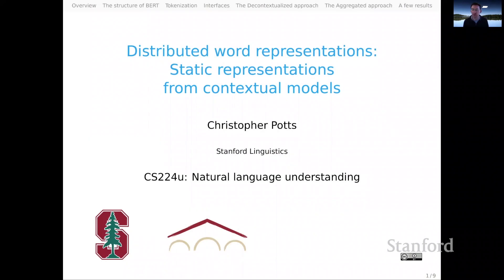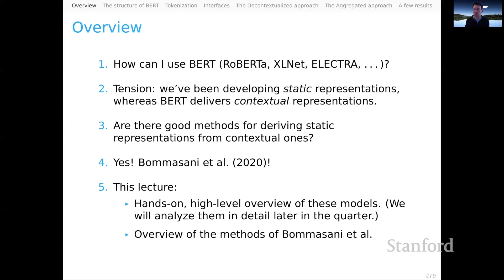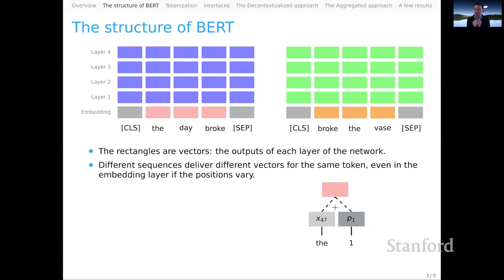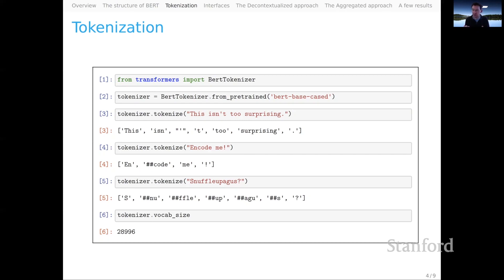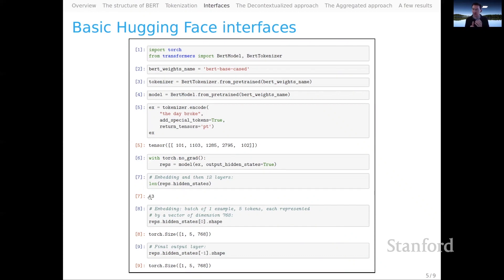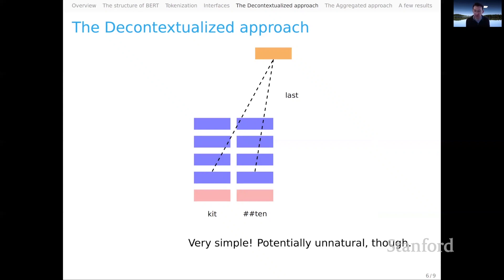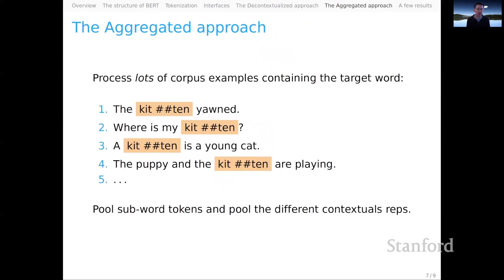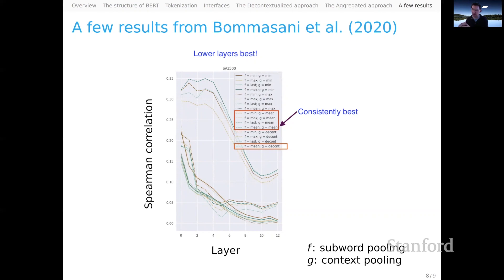Static Representations | Stanford CS224U Natural Language Understanding | Spring 2021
0:00 Introduction
0:23 Overview
1:57 The structure of BERT
4:22 Tokenization
5:59 Basic Hugging Face interfaces
7:27 The Decontextualized approach
9:01 The Aggregated approach
10:03 A few results from Bommasani et al. (2020)